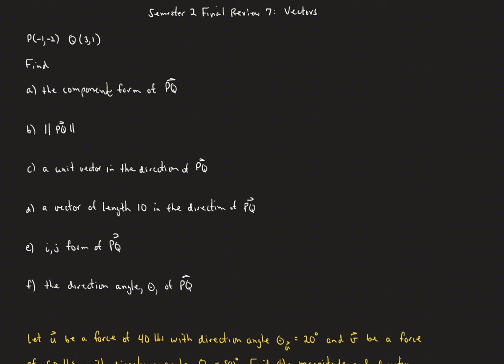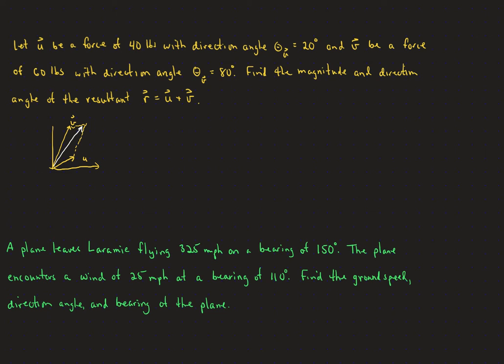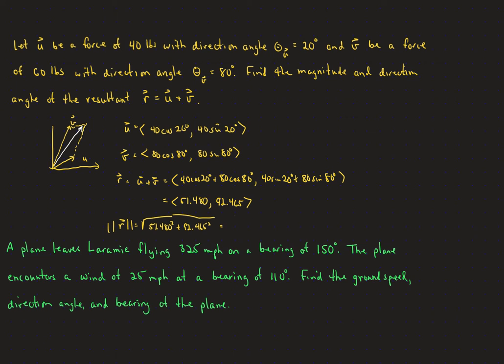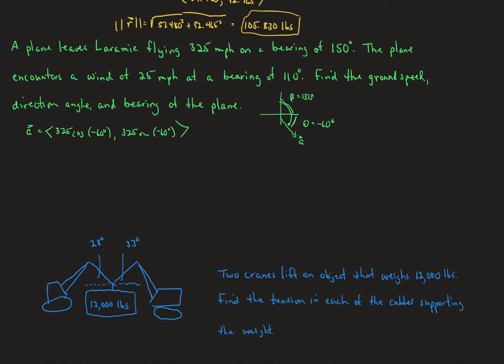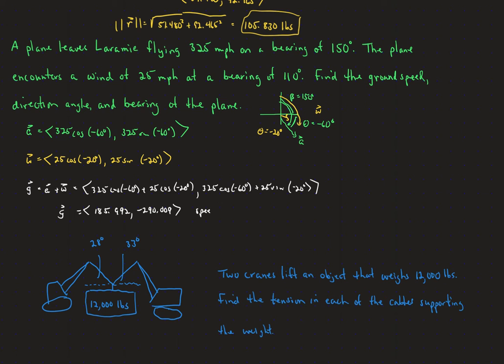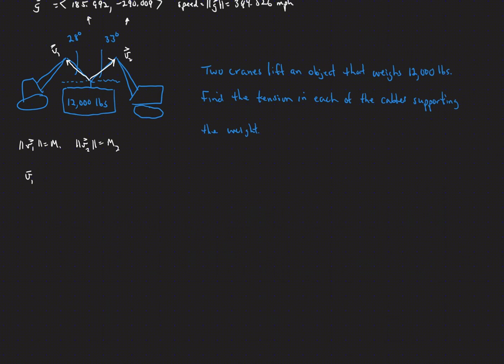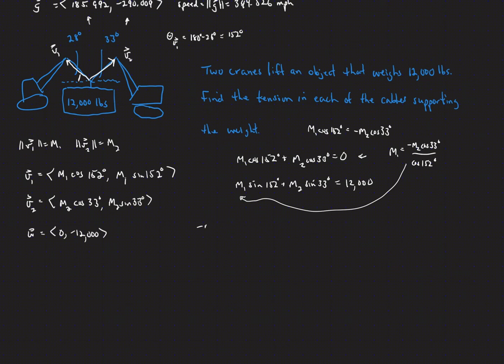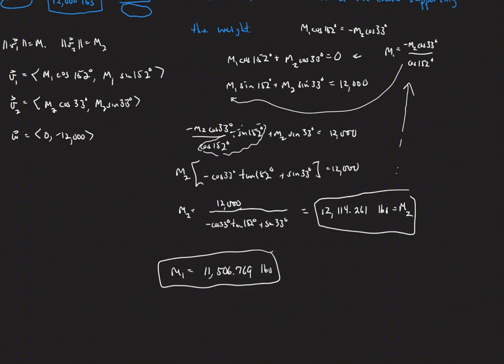AP Prep FinalRev7 Vectors